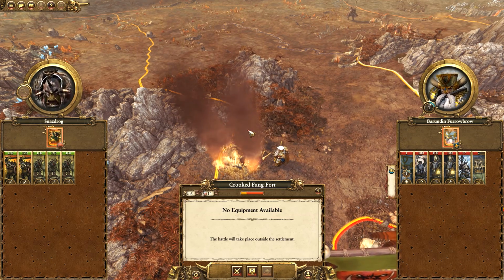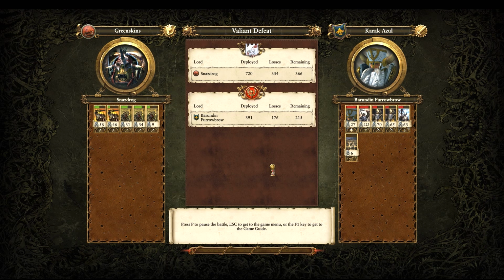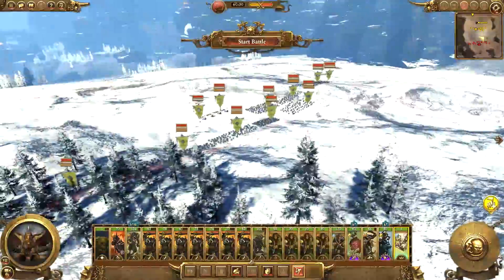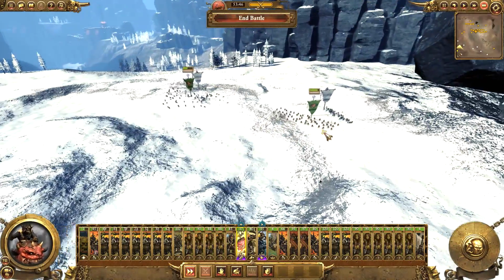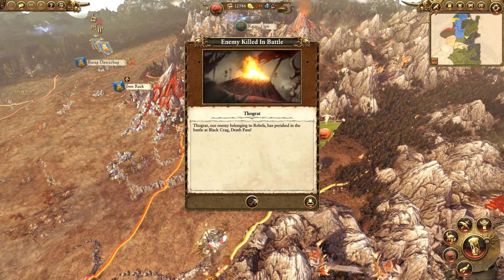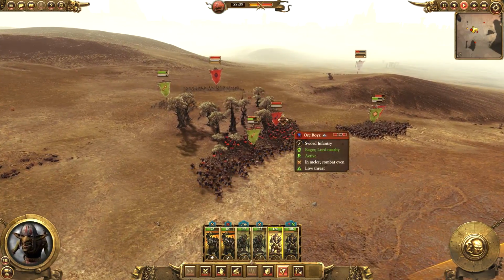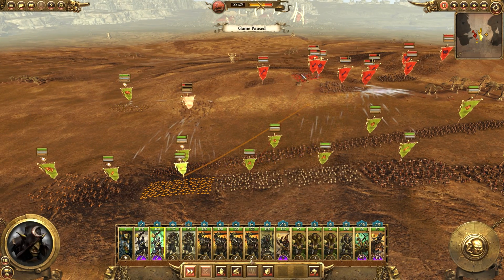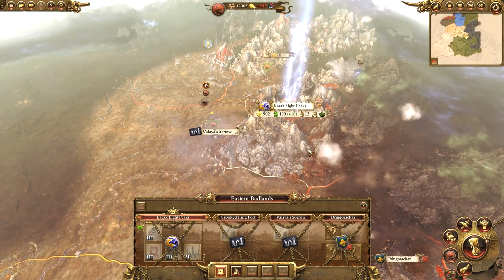Total War: Warhammer Campaign #4 - Greenskins, Grimgor Ironhide, Very Hard!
Time for the eighth campaign, this time playing as the Greeskins! We are in command of Grimgor Ironhide, leader of the Black Orcs, with the intention of conquering the entirety of the old world. With axe in hand, nothing shall stand in our way.